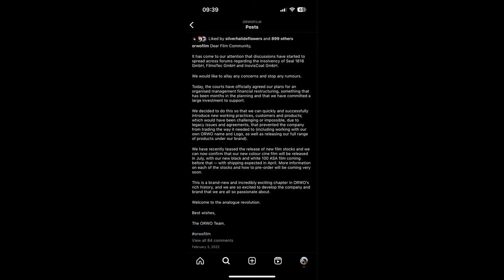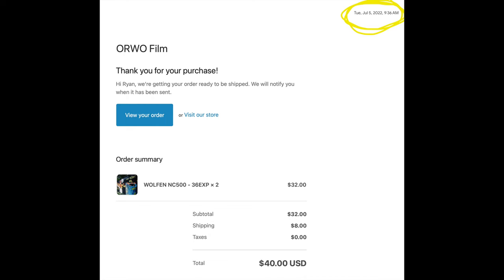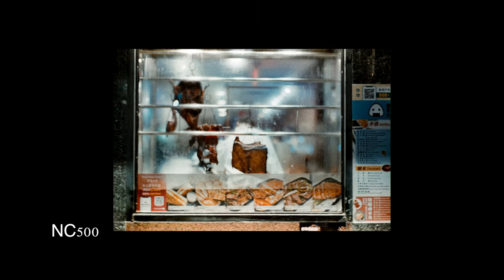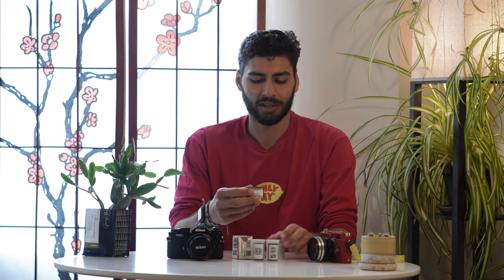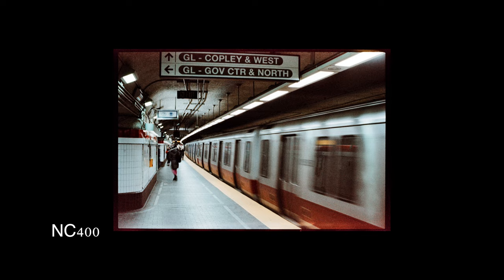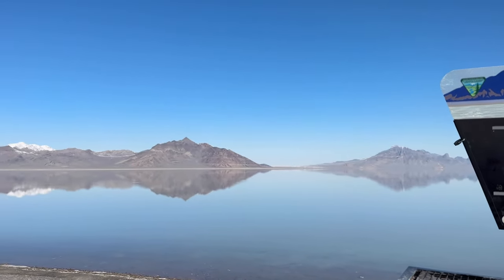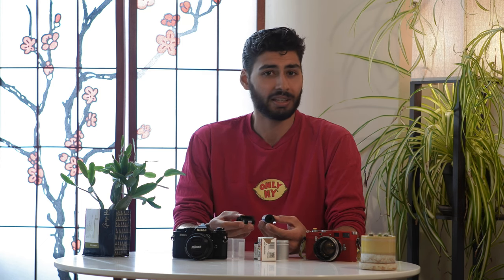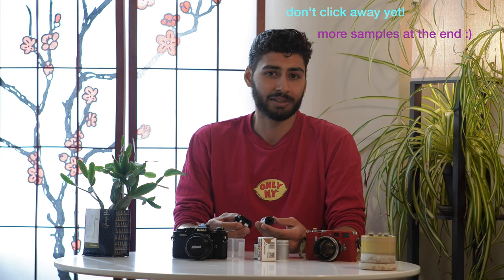ORWO NC500 and NC400 Film Review - Early 2023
Timestamps:
00:00 Intro
00:50 Development & Release Saga
04:17 My Rolls and Experience
07:15 Characteristic Curves Comparison
08:30 Favorite Images on these Films
09:22 Closing
10:22 Bonus!